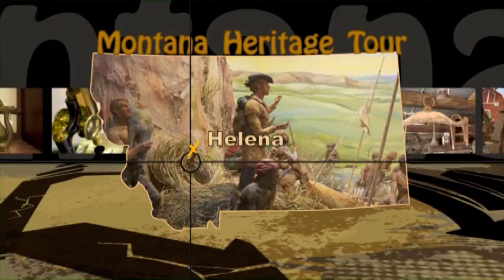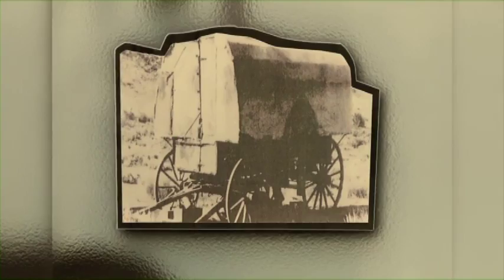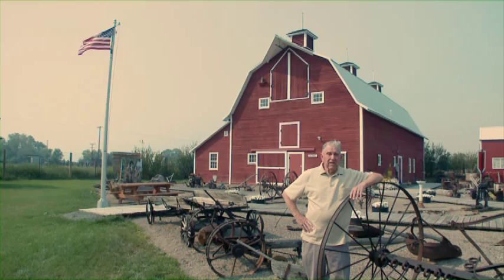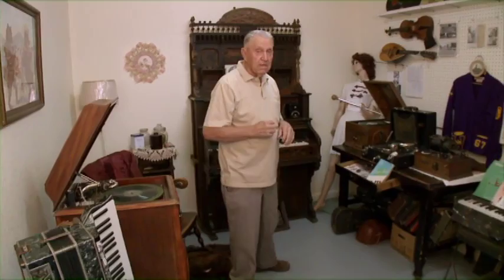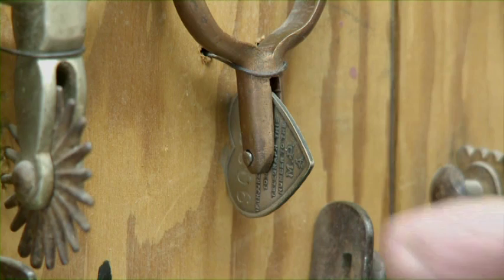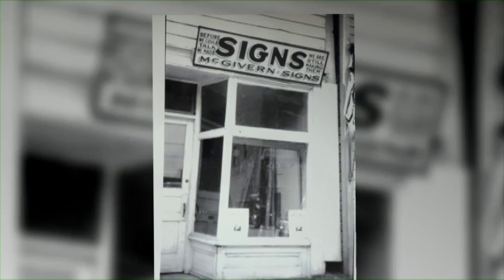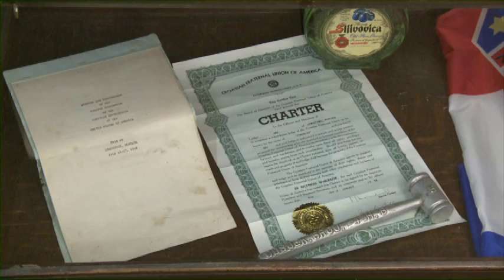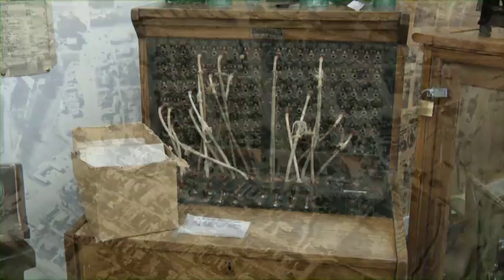Montana Heritage Tour: Part 4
This episode visits Beaverhead County Museum in Dillon, Jefferson Valley Museum in Whitehall, and Central Montana Museum, Lewistown. A collaboration between the Montana Historical Society and Helena Civic Television (HCTV).